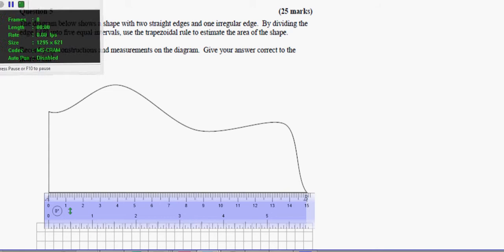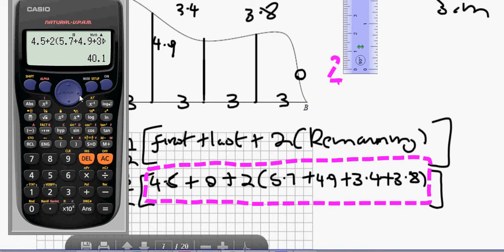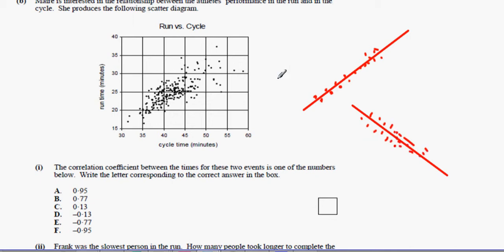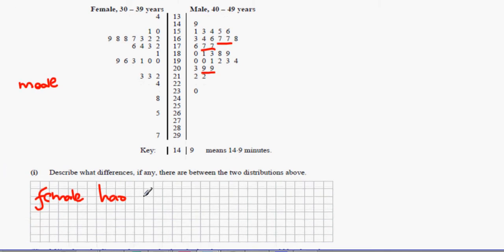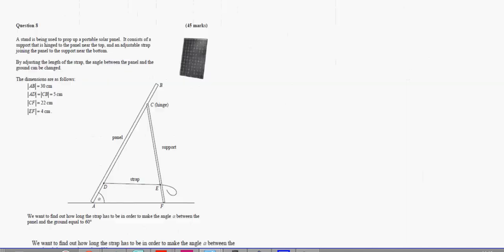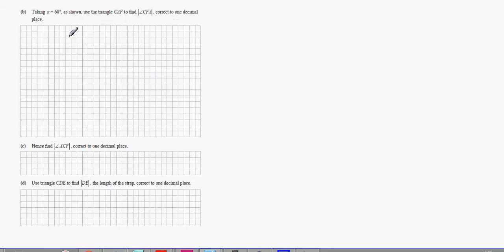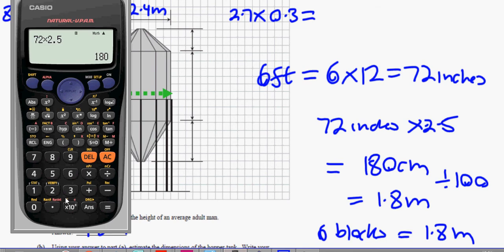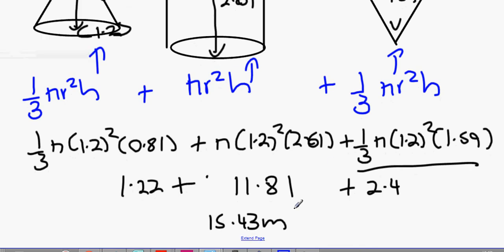6th year 2014 sample 2 q5 to q9